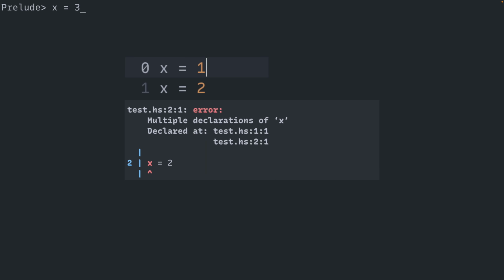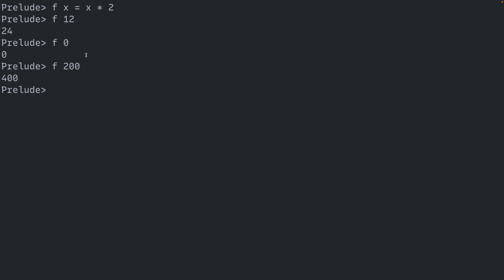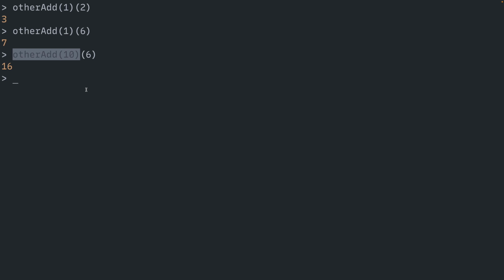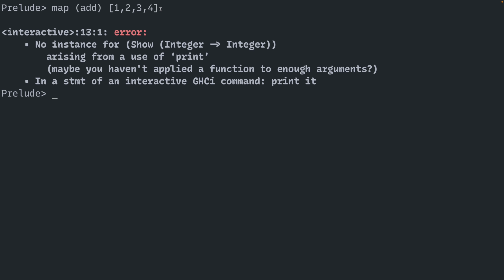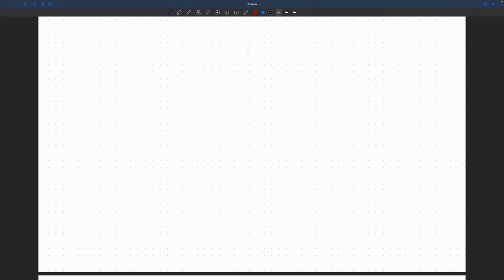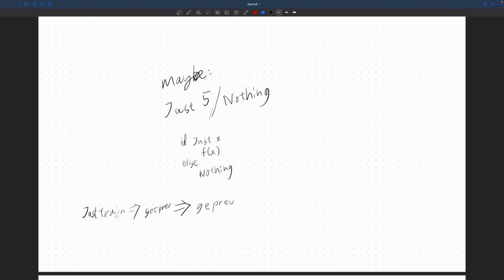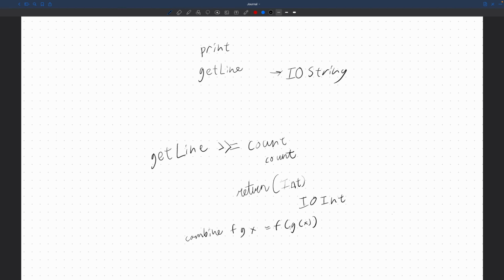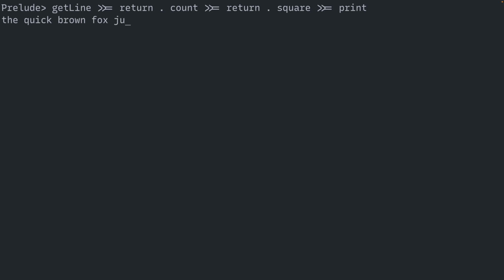Just how much can you do with functions? | Haskell, Functional Programming, & Monads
"Every function in Haskell is a function in the mathematical sense (i.e., "pure"). Even side-effecting IO operations are but a description of what to do, produced by pure code. There are no statements or instructions, only expressions which cannot mutate variables (local or global) nor access state like time or random numbers."

Functions are something that take a value and return a value, but with this, there is so much more complexity you can build, with partial functions, higher order functions, and monads, all expressed in a relatively clean but at times confusing way.

Timestamps:
00:00 Intro
00:18 Pure and Constant (about variables and functions)
03:31 Partial Functions
09:25 So how do you do stuff and solve real problems?
12:00 Monads